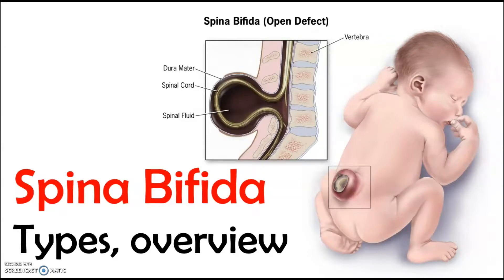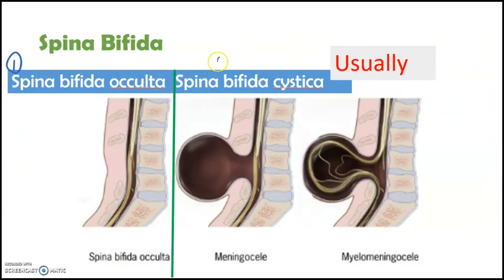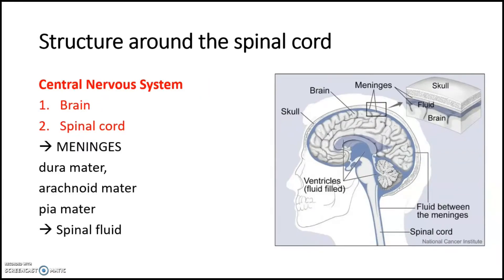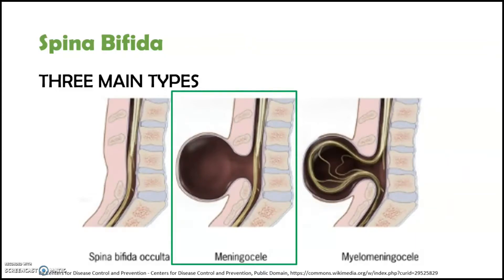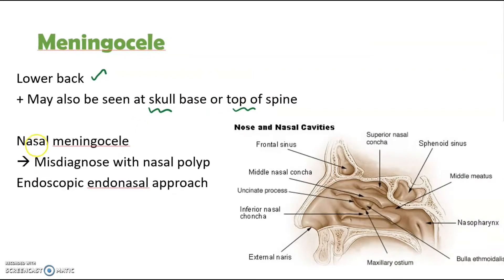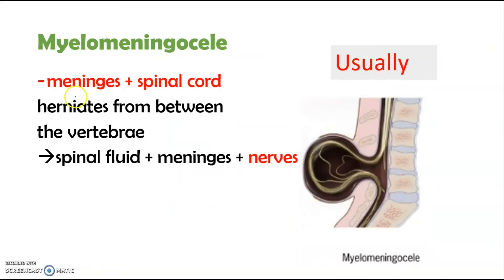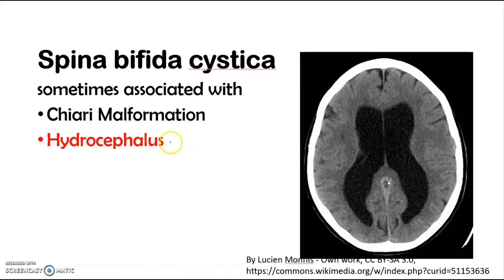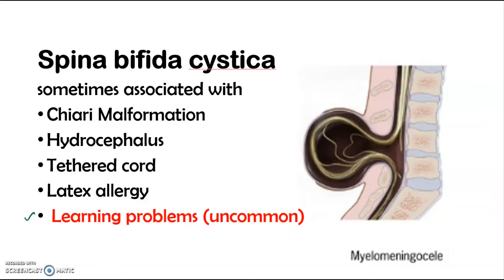spina bifida overview (types and summary)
I explained about three types of spina bifida in this video (spina bifida occulta, meningocele and myelomeningocele)
It is a short summary video for you to get a general idea about spina bifida.